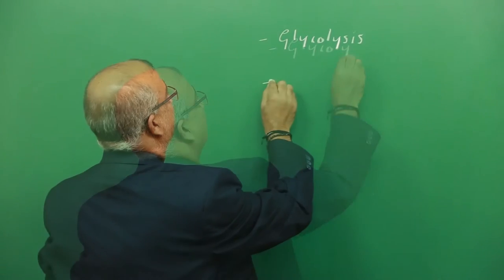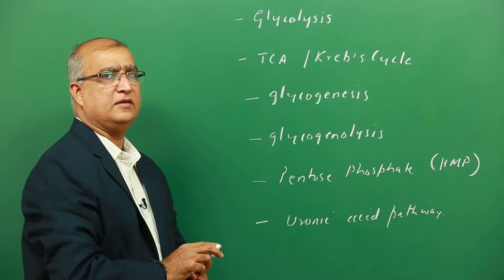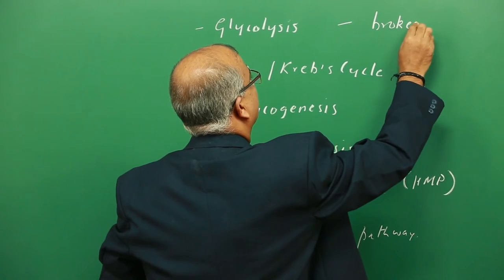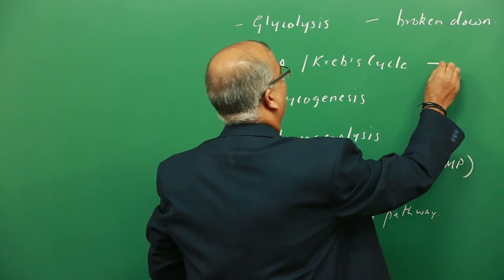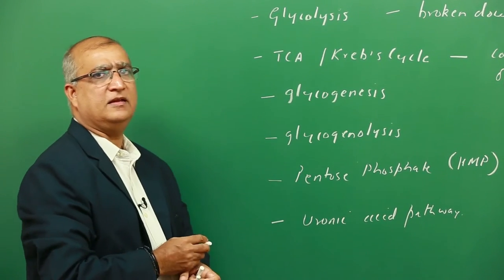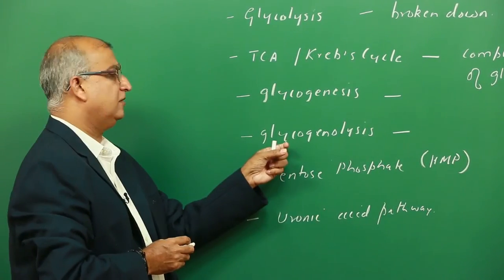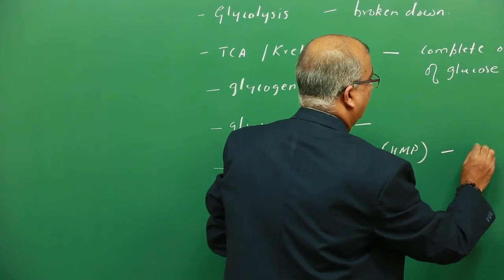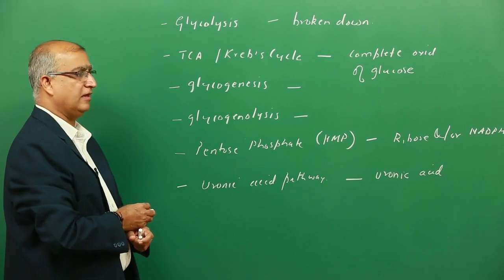Carbohydrate Metabolism - Introduction